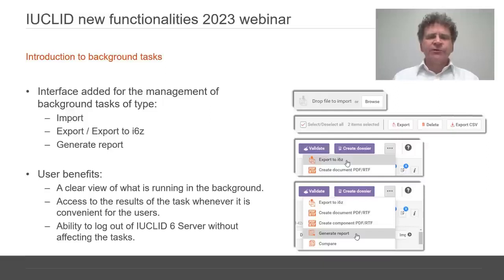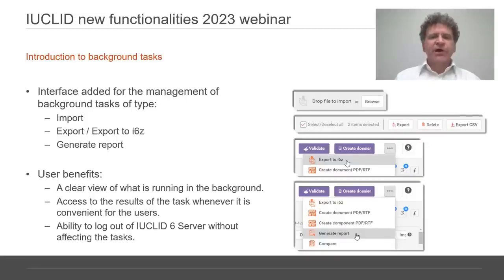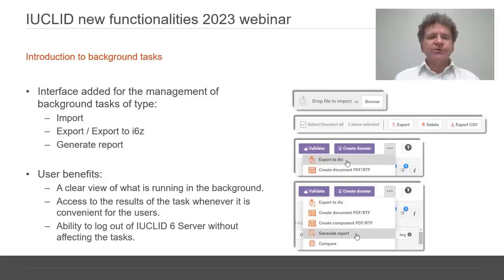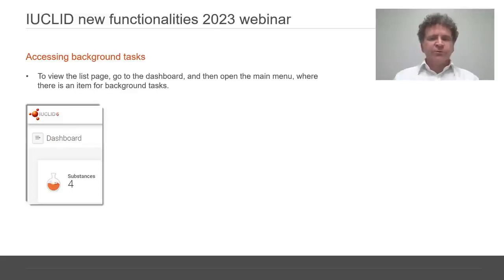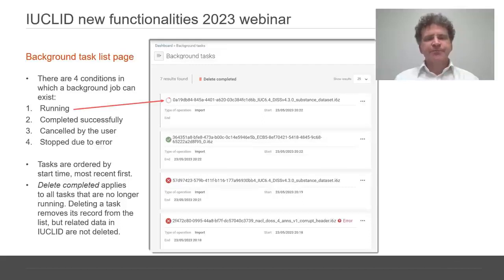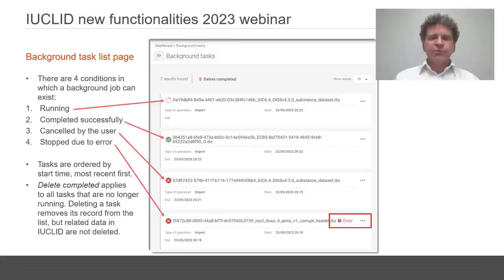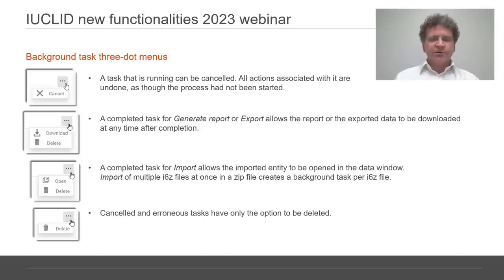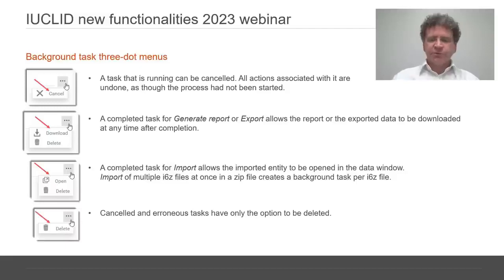IUCLID background tasks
This video explains how background tasks can be managed and viewed, giving examples of operations such as import, export and generating reports. This feature gives a clearer view of what is running in the background of IUCLID, access to the results at any time and the ability to logout of IUCLID without affecting these tasks.